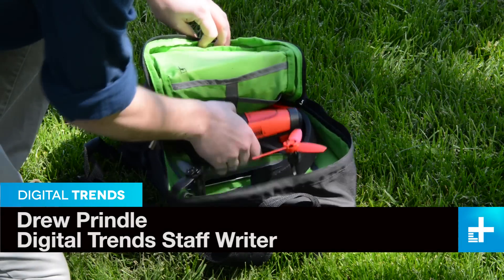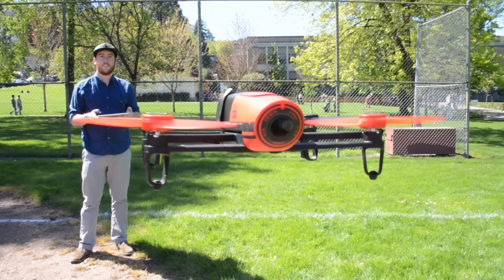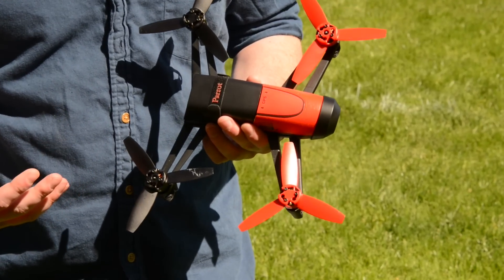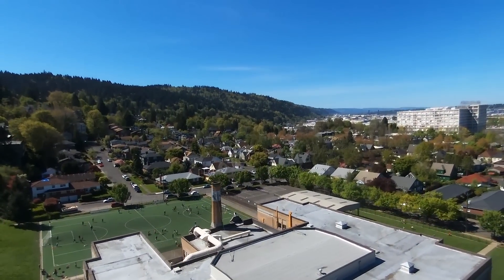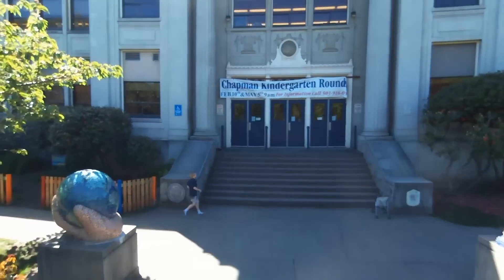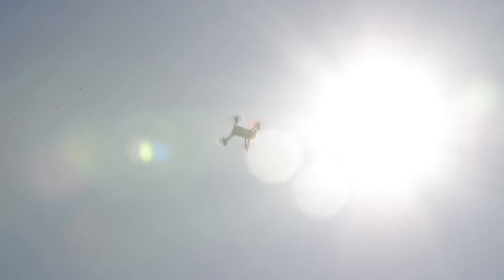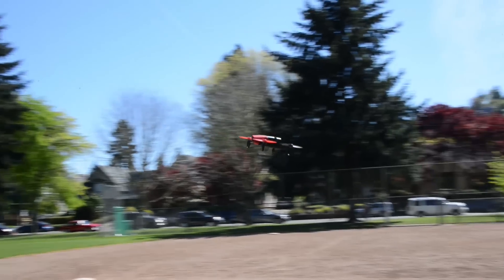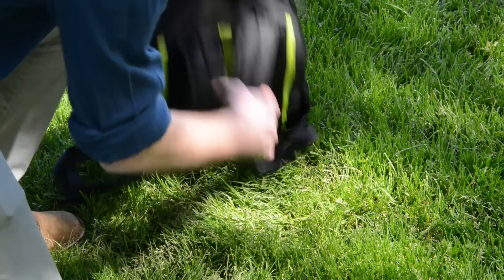Parrot BeBop Drone - Hands-on Review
Parrot was one of the first companies to make a splash in the consumer UAV space when it released it’s AR 2.0 drone back in 2010.  Now, just a few years later, it’s back with Bebop -- a smaller, smarter, and more camera-focused drone.

Priced at just $500, the Bebop promises many of the same features as drones that cost twice as much money. But can it really compare to more expensive UAVs? We took it for a spin to find out.

You’d never know it just from looking at it, but Bebop is a pretty feature-packed little drone.

Under the hood it boasts four brushless outrunner motors, 1200mAH lithium polymer battery, an HD camera, 3-axis gimbal stabilization, GNSS location tracking (GPS and GLONASS), and a boatload of other sensors. Flight time is pegged at around 11 minutes, and it ships with two batteries, giving you about 22 minutes of airtime total.